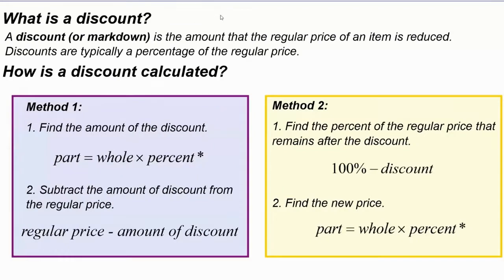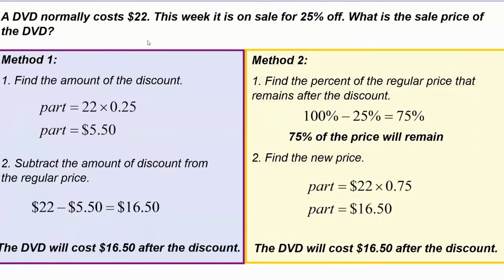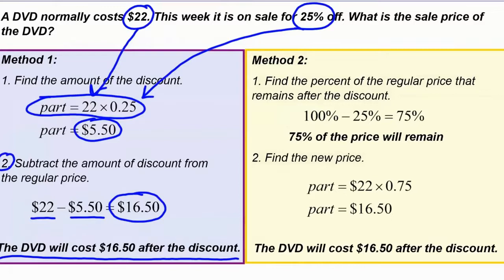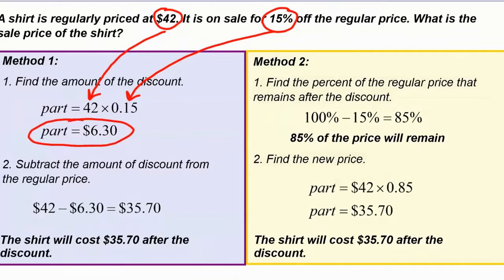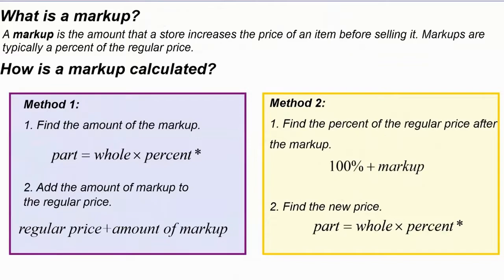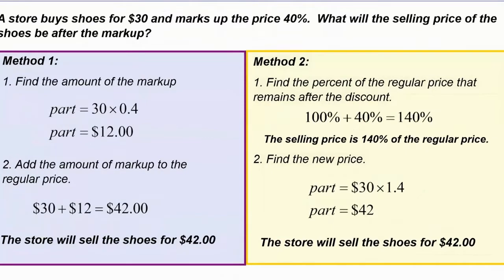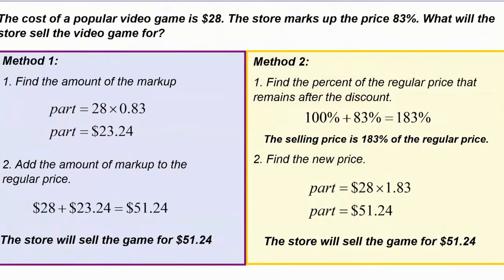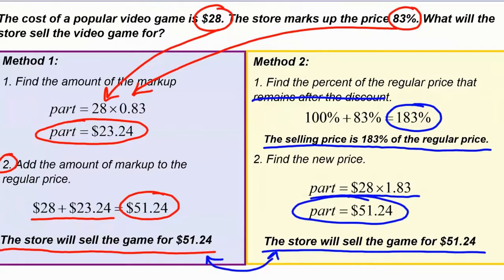RP5-7 Discount and Markup